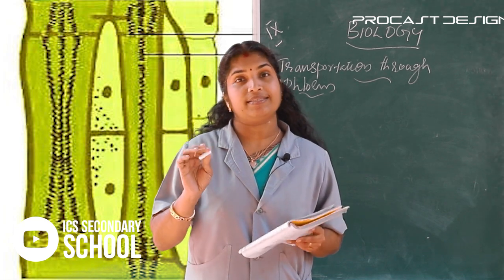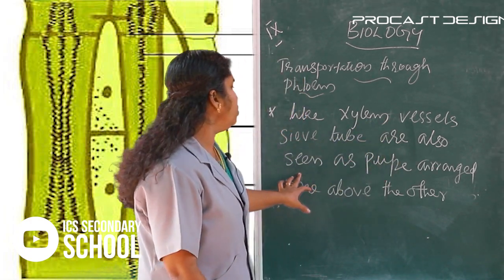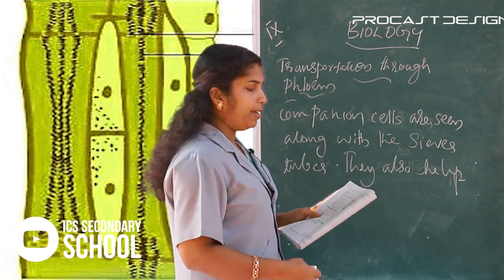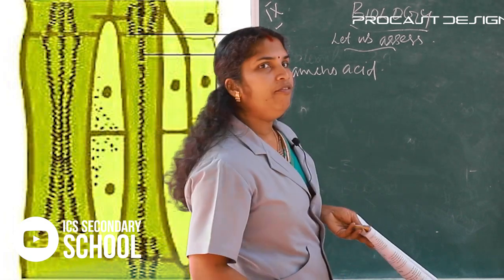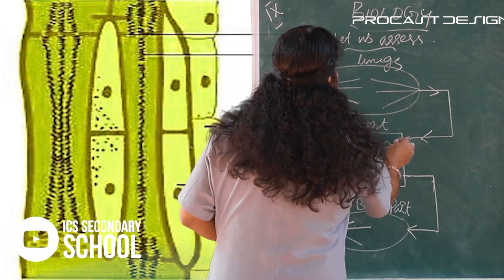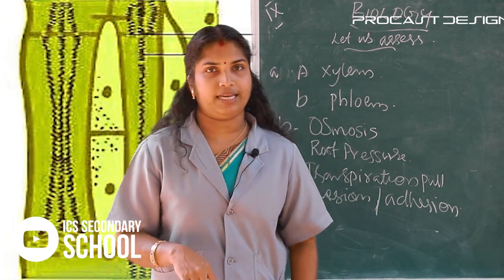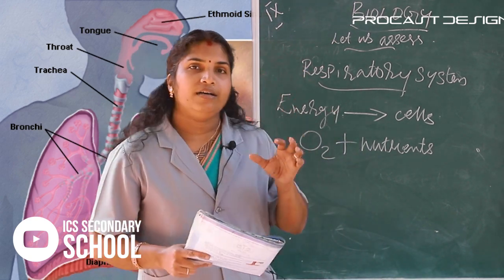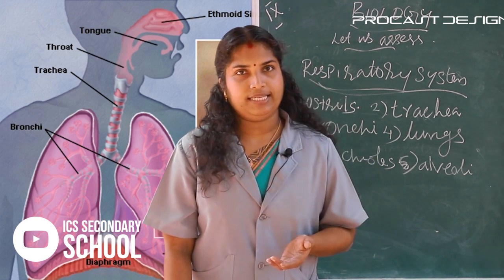9 BIO 12